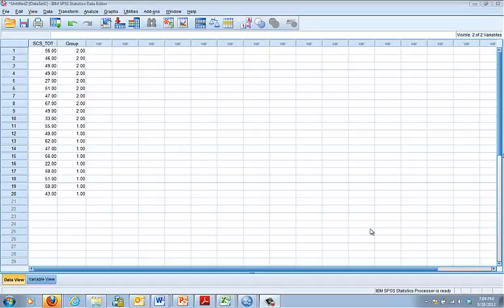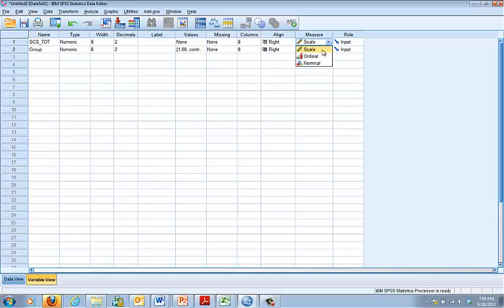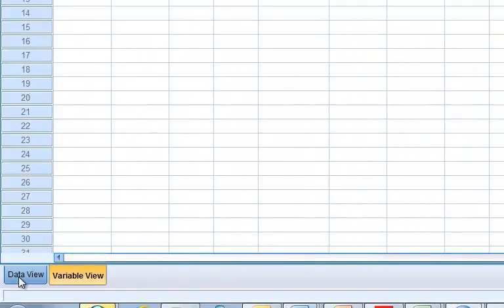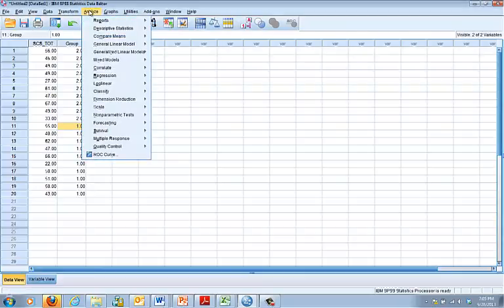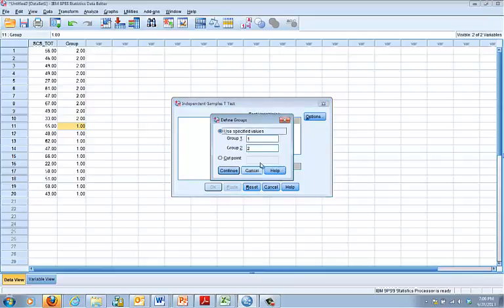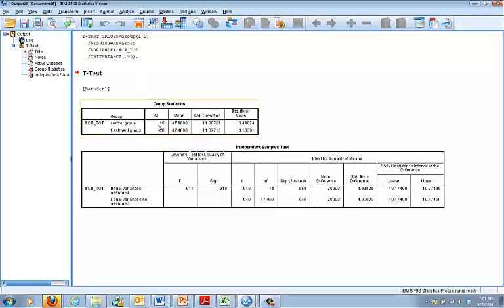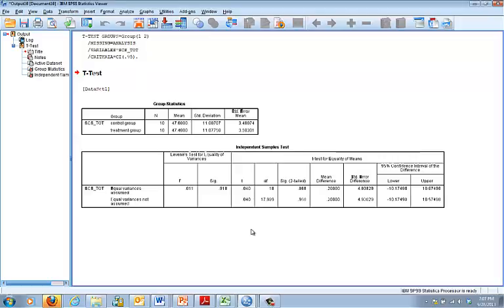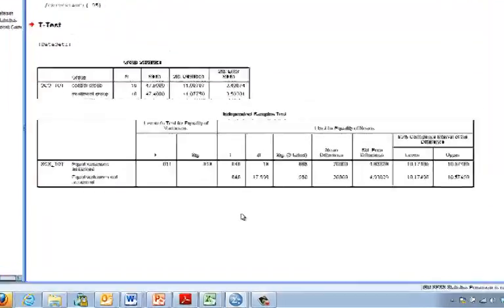Independent Samples T Test Tutorial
This is a tutorial on how to conduct an independent samples t-test in SPSS. If you want to analyze the difference between means in two independent groups you may find this helpful (an example of two independent groups would be a treatment group and a control group).